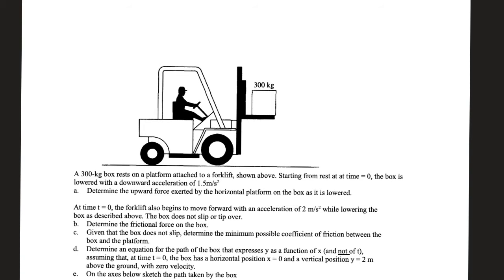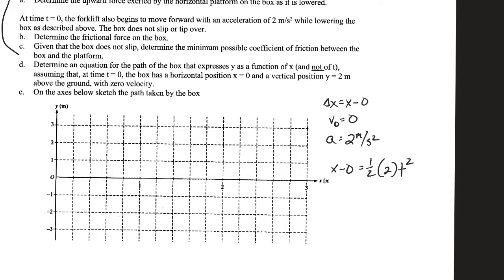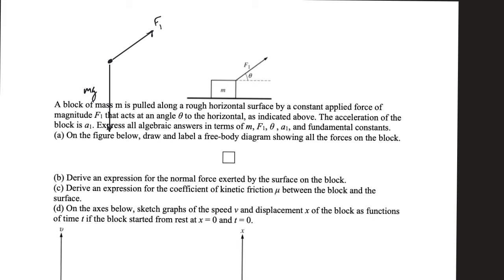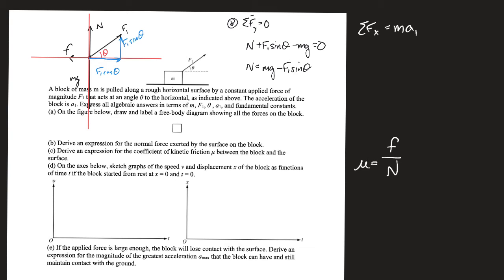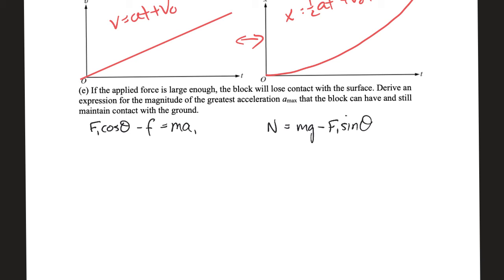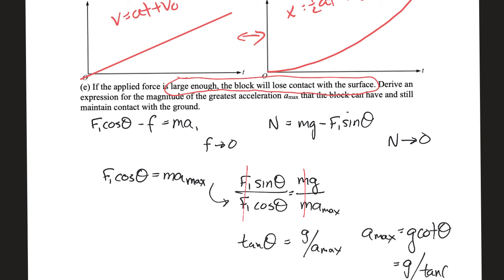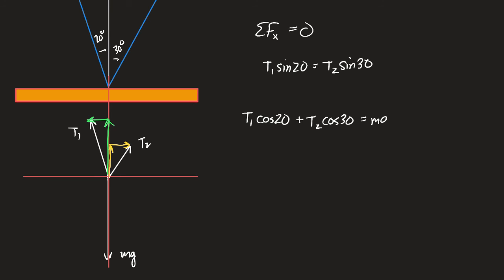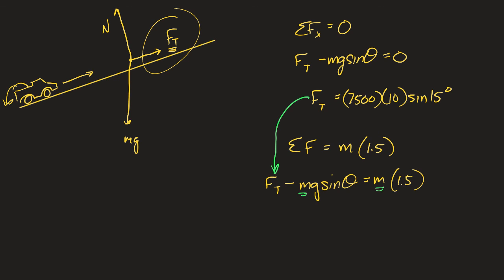Test review period 7